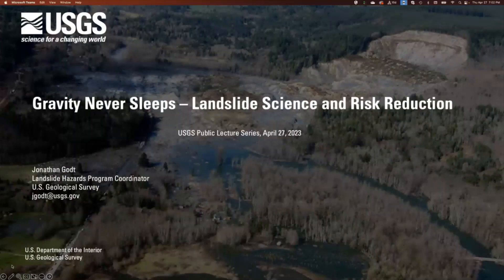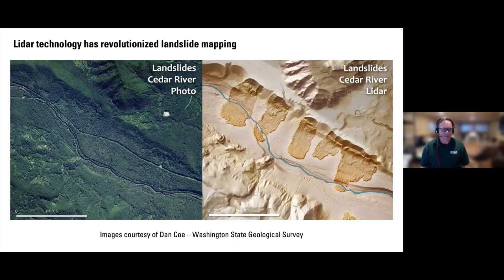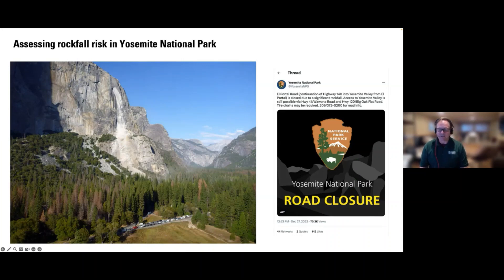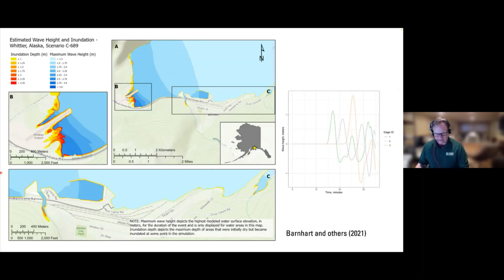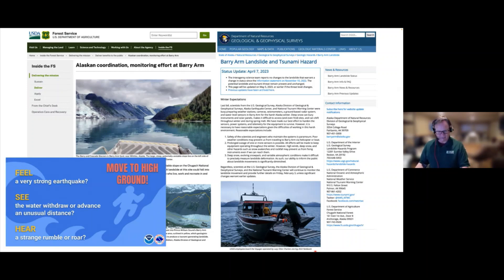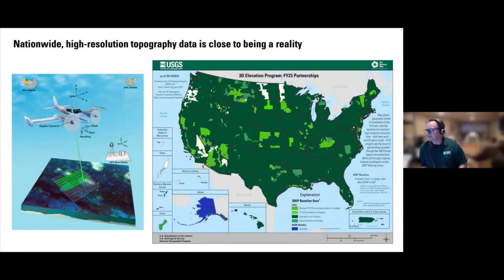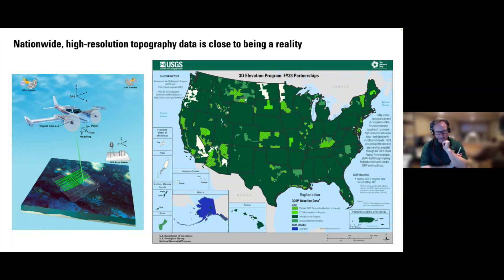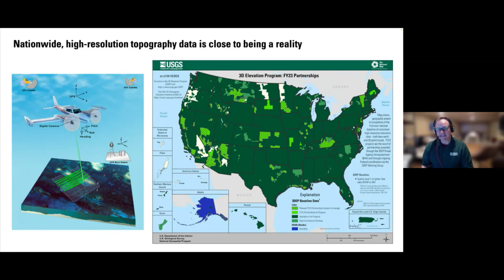PubTalk-04/2023: Gravity Never Sleeps - Landslide Science and Risk Reduction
Gravity Never Sleeps - Landslide Science and Risk Reduction
By Jonathan Godt, USGS Landslide Hazards Program Coordinator

Learn About:

- Landslides contribute to the cascading hazards from wildfire, flooding, earthquakes, and climate change.
- Learn about the latest science and technologies for detecting, surveilling, and forecasting landslides.
- Learn about the new National Strategy for Landslide Loss Reduction.
Recorded on April 27th, 2023 at 6PM PDT